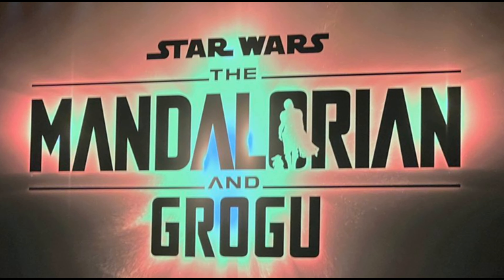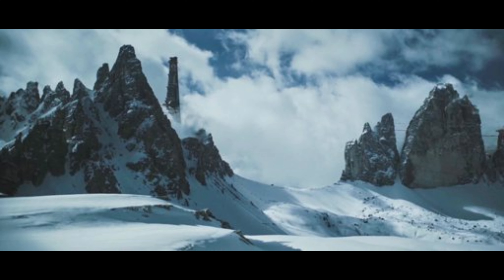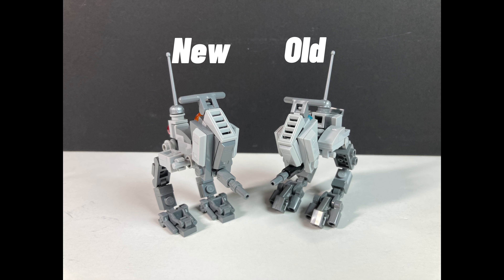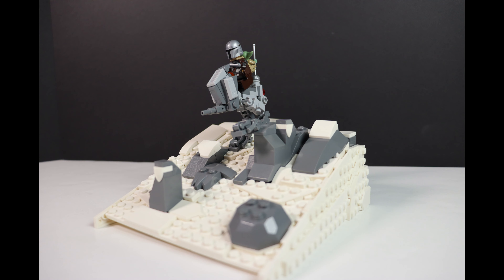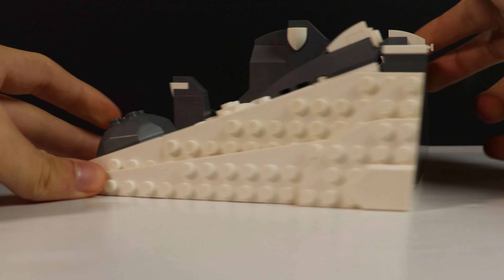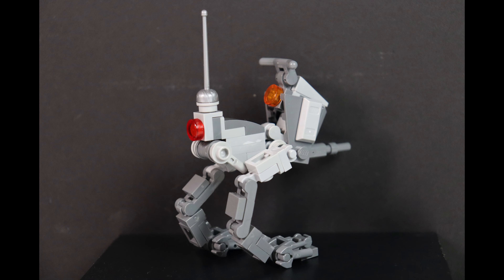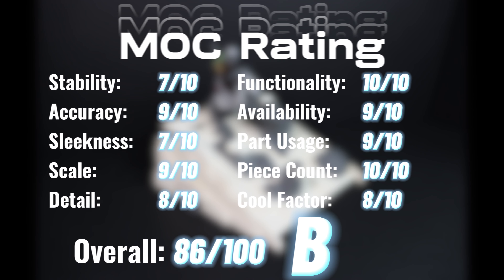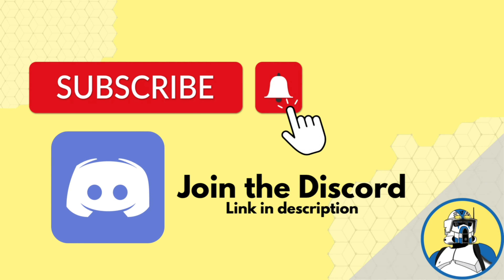I Made a Scene from the LEAKED Mando Trailer in LEGO!